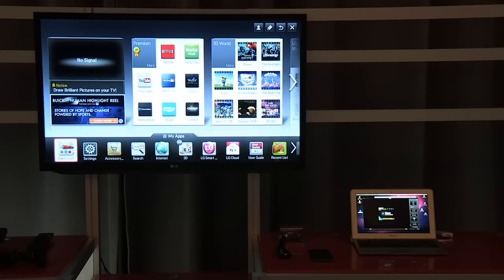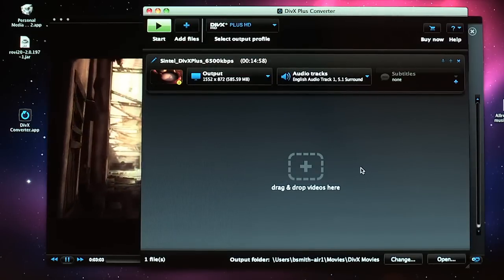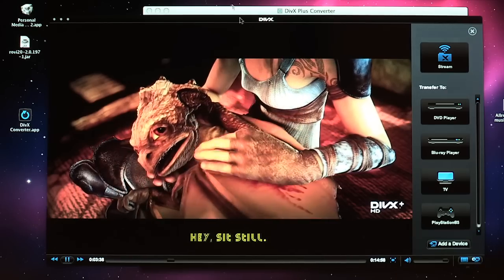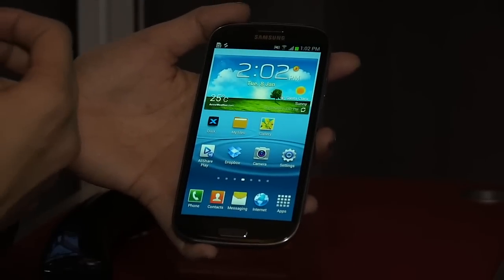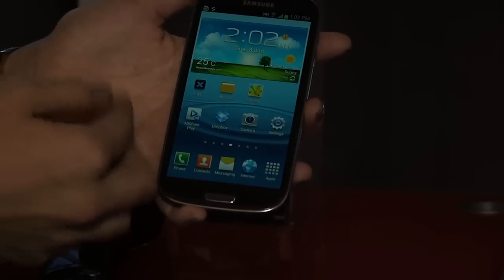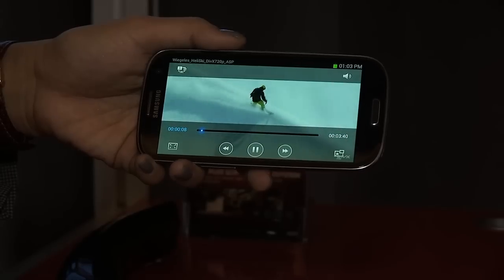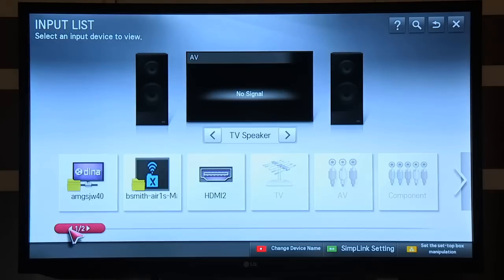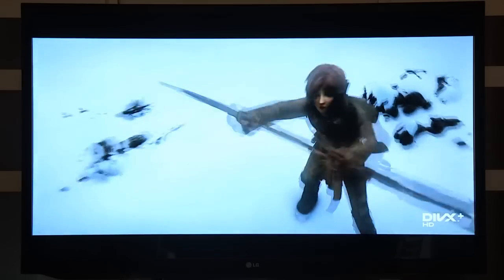DivX 9 - DivX Ecosystem